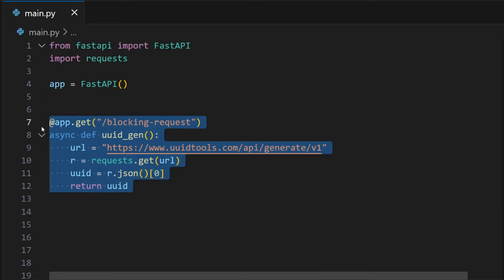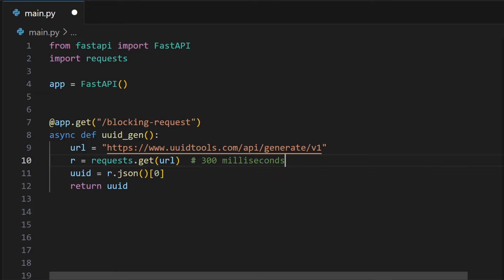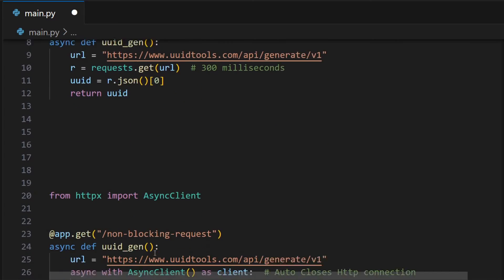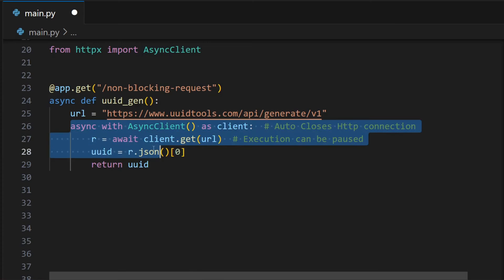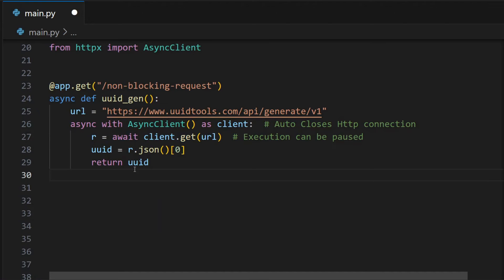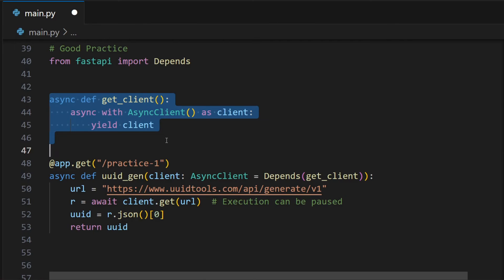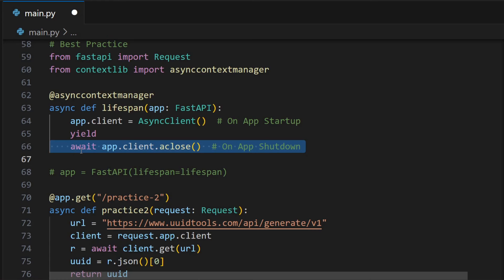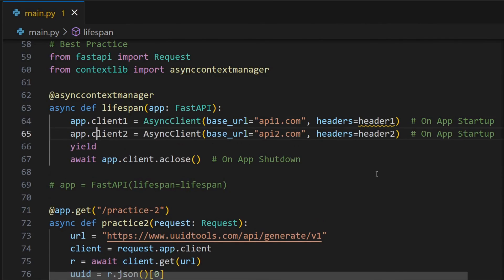Best Practice to Make HTTP Request in FastAPI Application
In this video, you'll learn how to make highly available FastAPI endpoints using asynchronous HTTP requests.

We'll cover:

Why standard requests library blocks the event loop
Introducing httpx for asynchronous requests in FastAPI
3 Best Practices:
Creating an AsyncClient with context manager (basic approach)
Using a dependency for cleaner code
Application-wide AsyncClient for efficiency (with trade-offs)

Optimize your FastAPI application for maximum responsiveness!